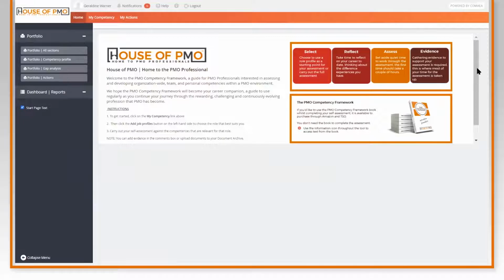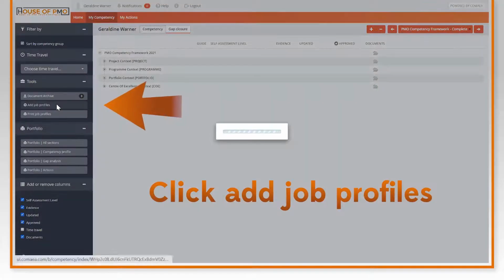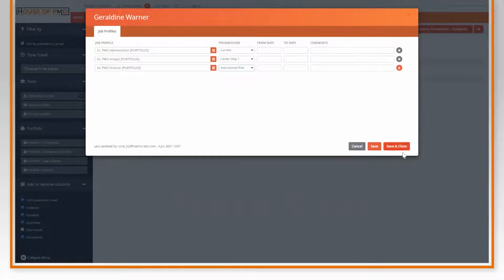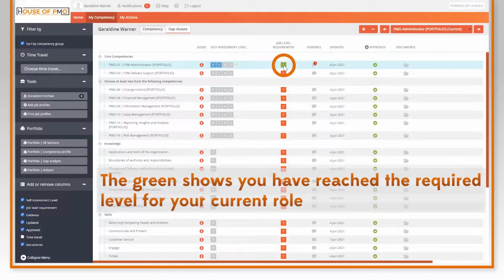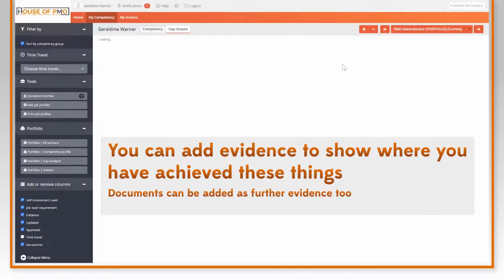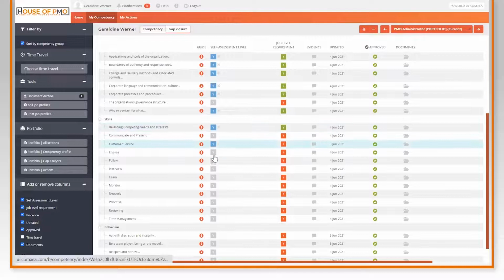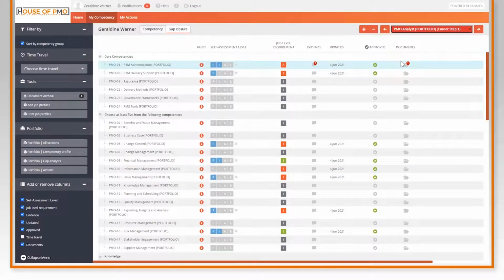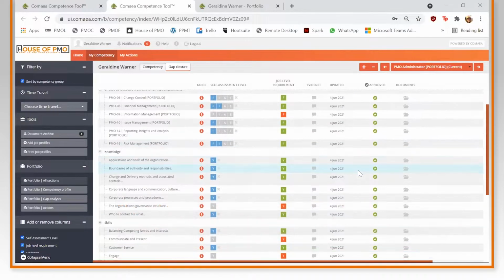PMO Competency Framework - Online Self-Assessment Demo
The House of PMO has launched a new member benefit – the online tool which allows PMO professionals to undertake their own self-assessment against the PMO Competency Framework.

The self-assessment tool is the first of its kind for those working in the field of PMO. The tool will allow individuals to assess themselves against a recognised standard; identify skills gaps; assess against future career goals and learn what ‘competent’ looks like for the roles within a PMO.